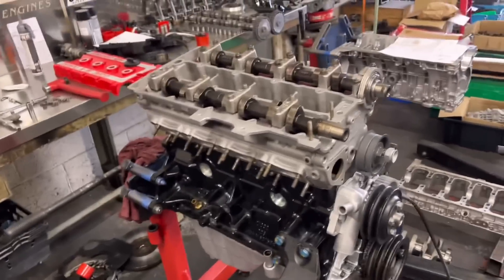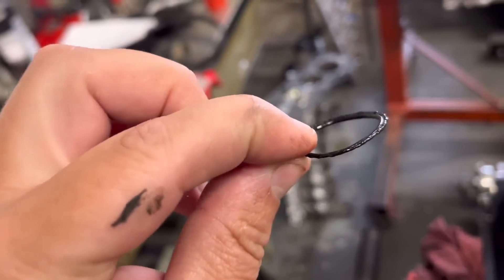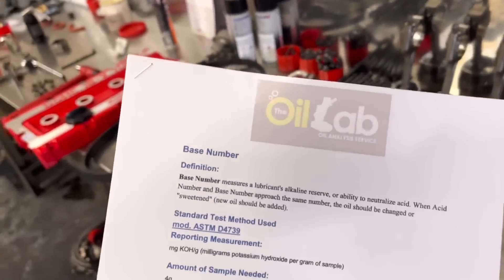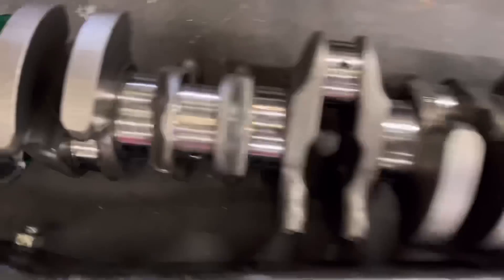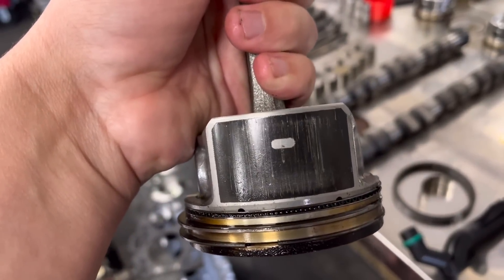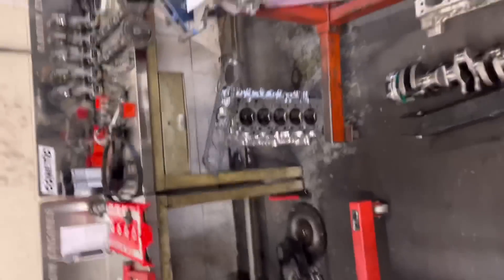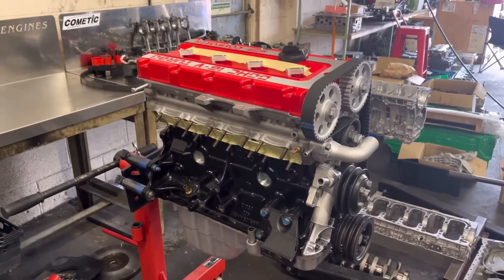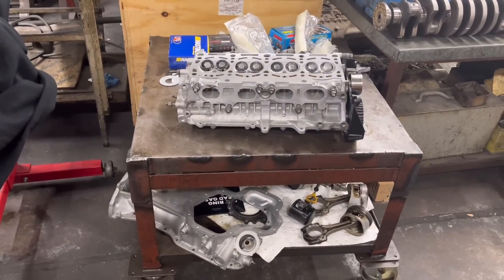Cosworth engine could have FAILED because of TINY part, BIG mistake!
We find a mistake on the Cosworth engine that could have caused it to fail, Isaac gets on with his first performance engine build and he’s doing great. Also, we get the oil analysis back for the Focus 5 cylinder engine!